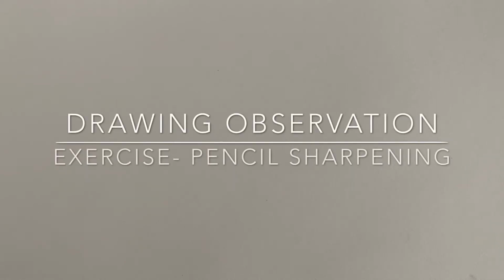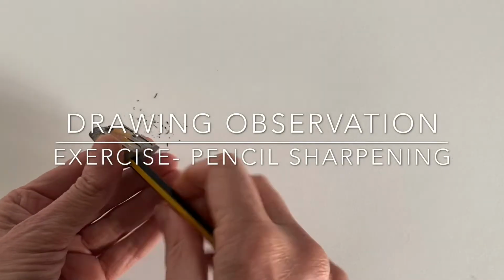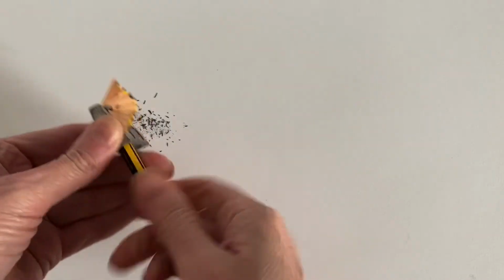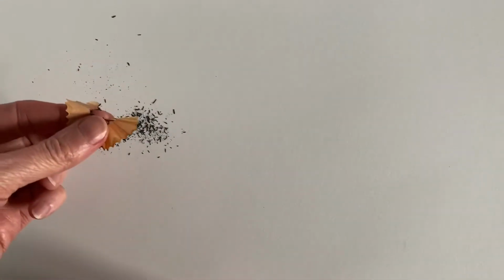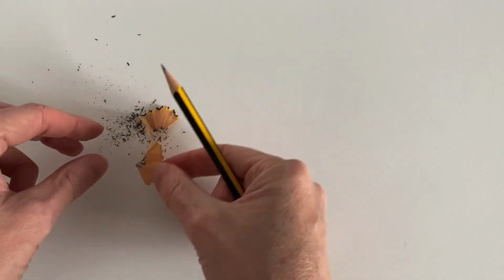Drawing observation exercise pencil sharpening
This is part of a series of videos teaching basic principles of drawing from observation this particular exercise focuses on drawing a pencil sharpening looking at shape and form.